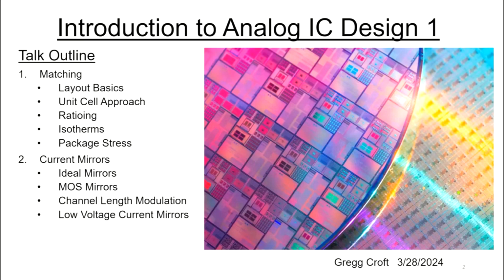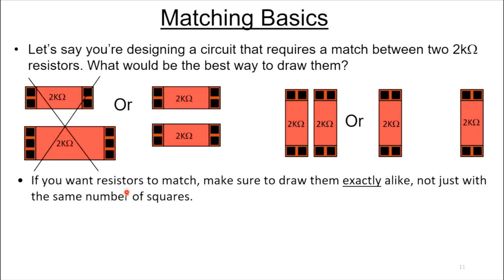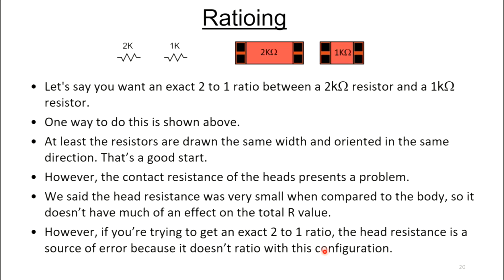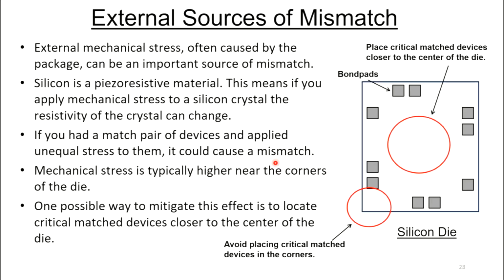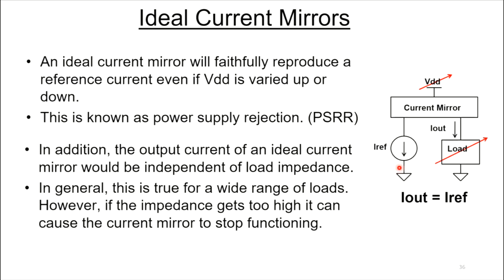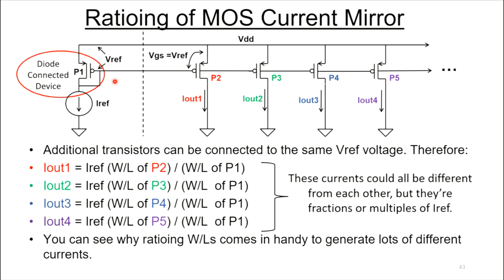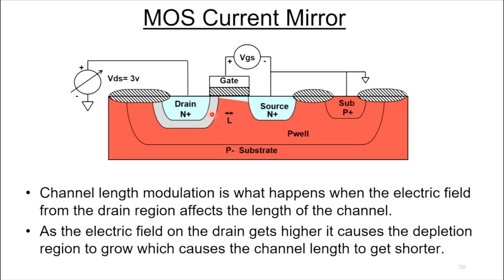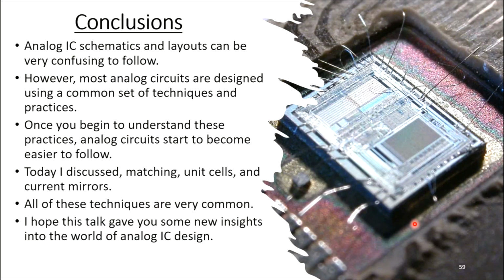Introduction to Analog Integrated Circuit Design, Component Matching and Current Mirrors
This video is an introduction to some of the techniques and concepts used in the design and physical layout of analog integrated circuits. The first topic of discussion is the importance of component matching to analog IC design.  Multiple examples of matching techniques are shown. The second topic is current mirrors.  Current mirrors are one of the basic building blocks of analog circuits.  Ratios, channel length modulation, cascodes, and low voltage cascodes are discussed.

Intro 00:00
Importance of Matching 01:35
Matching Basics 04:39
Advanced Matching 10:16
Ratios using Unit Cells 14:26
Isotherms 18:55
External Stress 21:57
Ideal Current Mirrors 26:45
MOS Current Mirrors 29:12
Enabling & Disabling Mirrors 37:48
Source Degeneration 39:24
Channel Length Modulation 41:16
Cascodes 45:04
Low Voltage Cascodes 46:42
Op Amp Example 48:50
Conclusions 50:17
Glossary 51:01